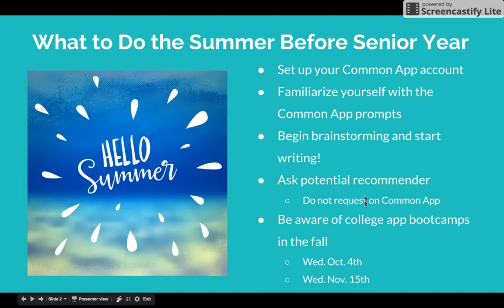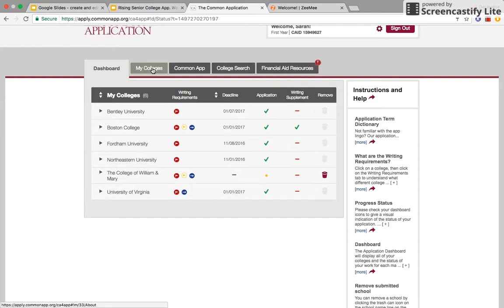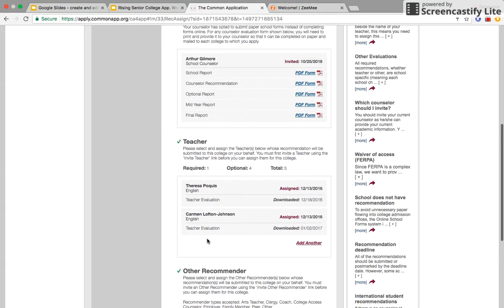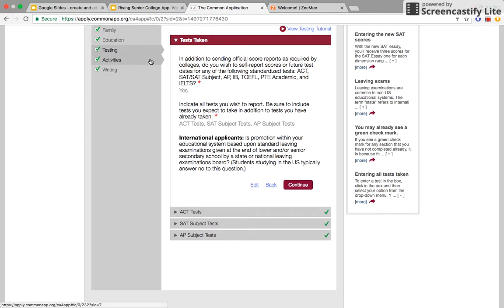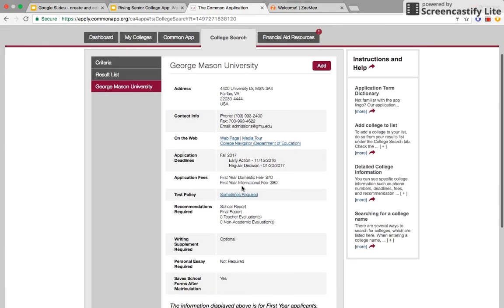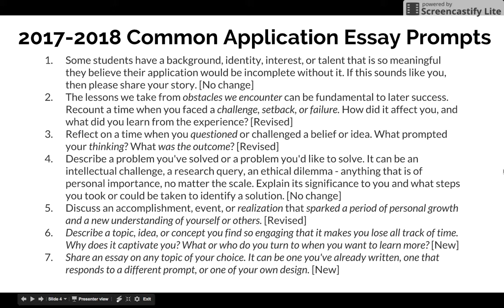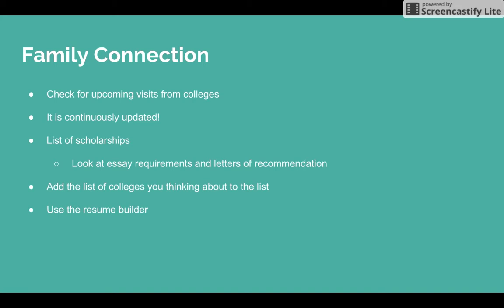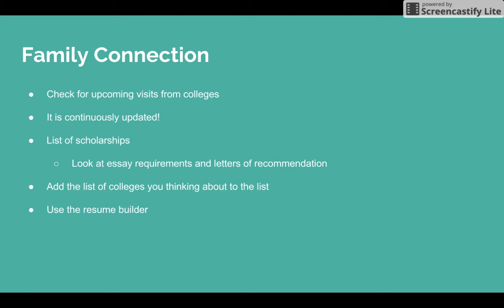Summer Tips for the Class of 2018